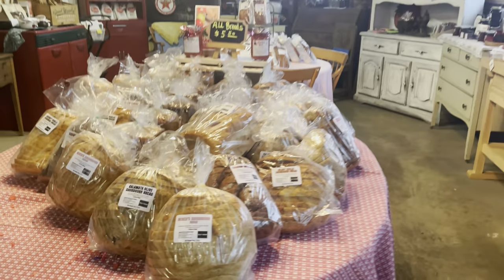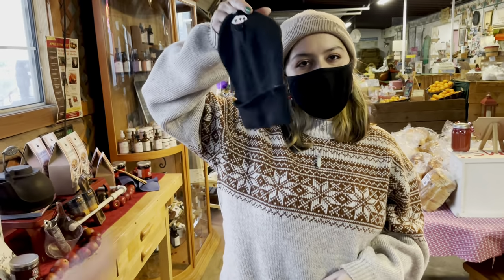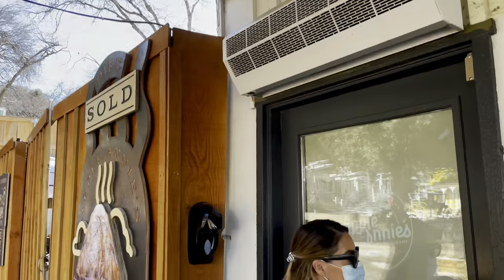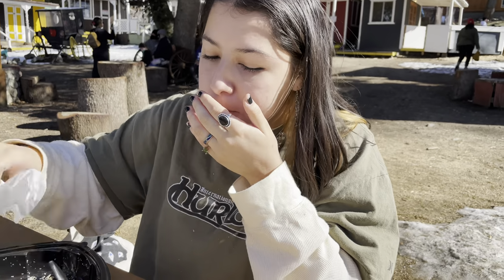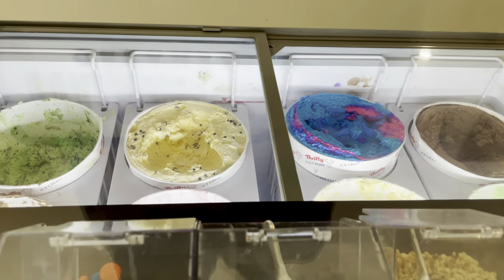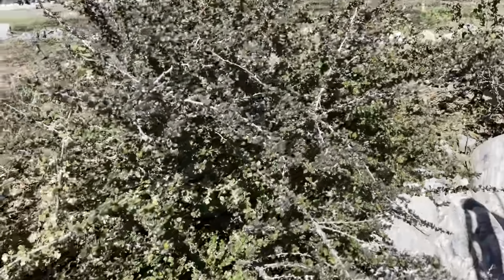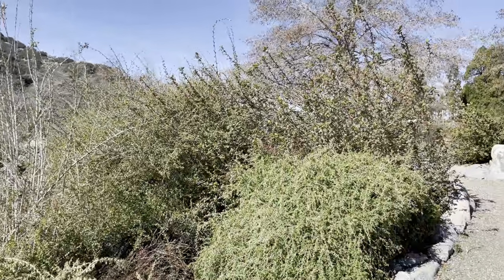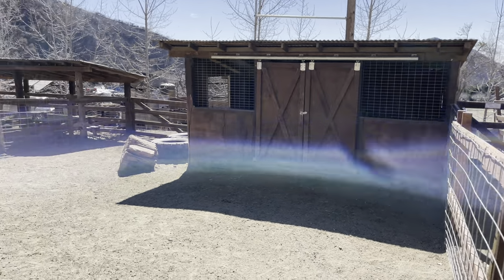Best Places to Visit in California. Oak Glen. Earth Trails Vlog-006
It’s our complete honor in presenting to you all, one of our favorite places in California. Oak Glen is know for their apple orchards, beautiful stores, pies, pastries, ice cream, and wonderful organic jams. This place is located of the 10 fwy off Oak Glen Rd in Yucaipa. 80 miles from the center of Los Angeles and 120 miles from the center of San Diego.

Presented by : Victor from Earths Trails.